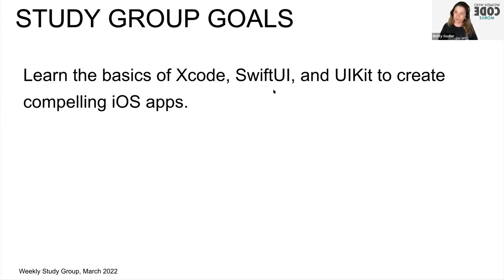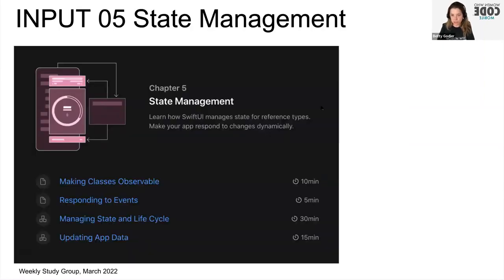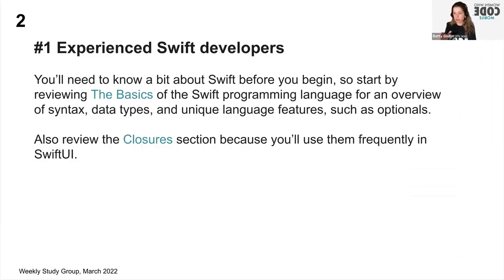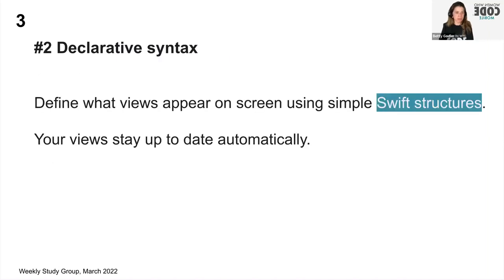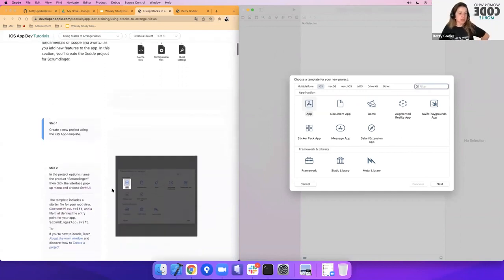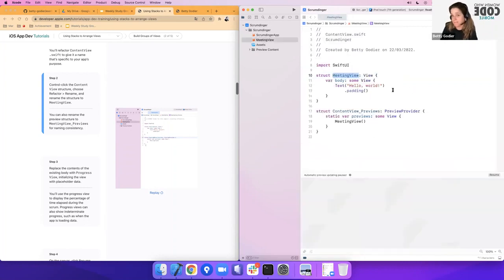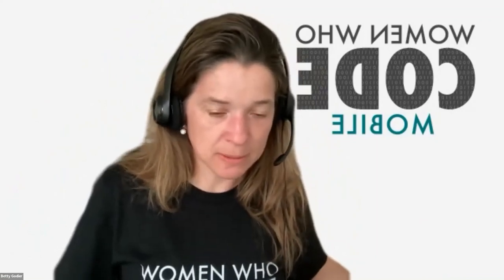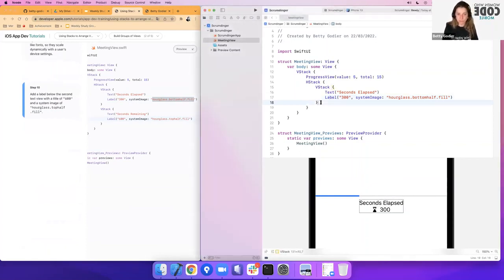I - SwiftUI Tutorial - App from scratch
This video is a compilation of the first 10 videos in my Swift series Study Group with Women Who Code. In this set of videos we learn the basics of building you app with SwiftUI by creating the user interface for a standard scrum app.

This project (and all projects in the Swift series study) use Xcode 13 and iOS 15.